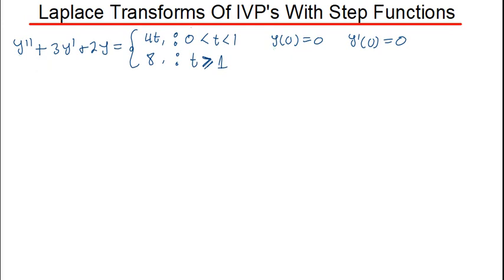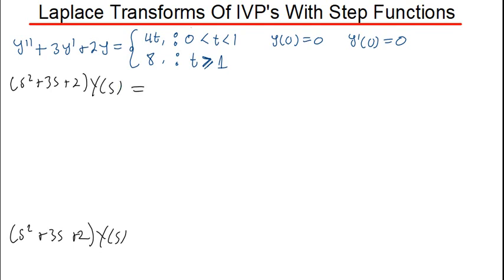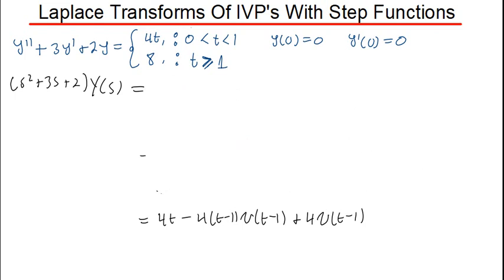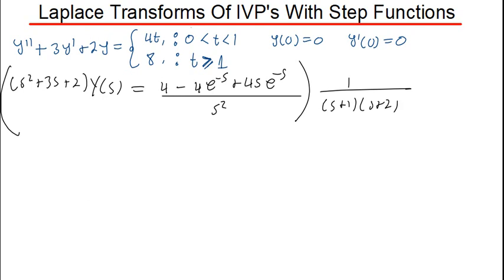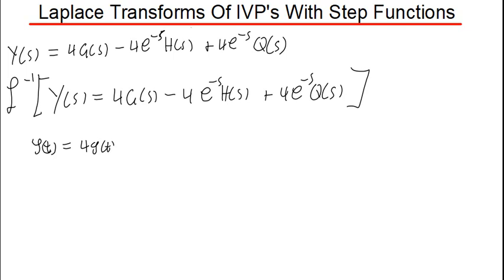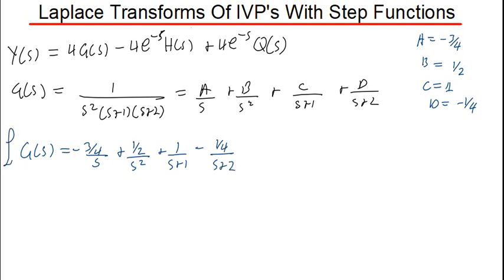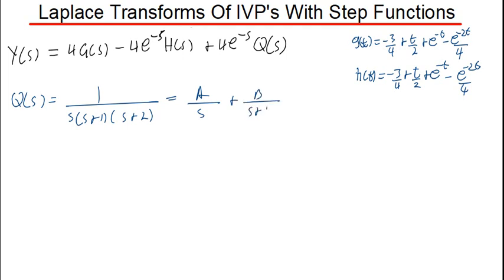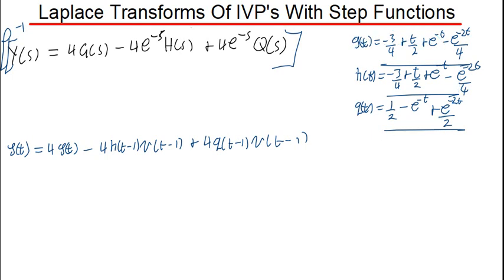Laplace transform of an IVP with a unit step function(2 of 4)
in this video we look at how we can determine the Laplace Transform of an initial value problem with a unit step function.
Laplace Transform Of Derivatives
L{y^n}=s^nL{y}-s^(n-1)y(0)-s^(n-2)y(0)-...-s^2y^(n-3)-sy^(n-2).(0)-y^(n-1).(0)